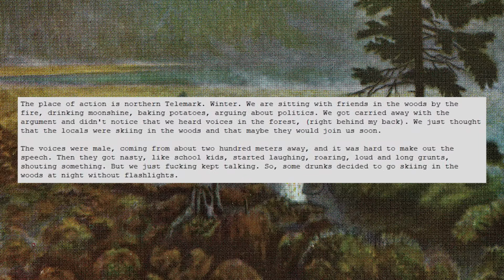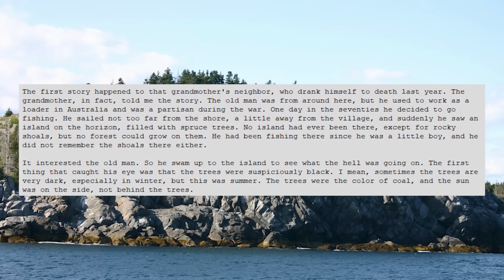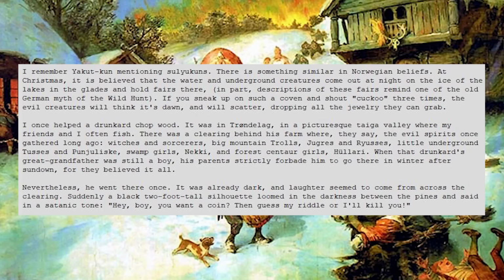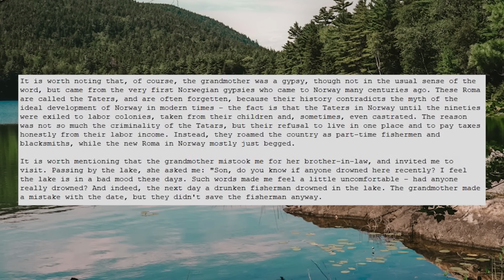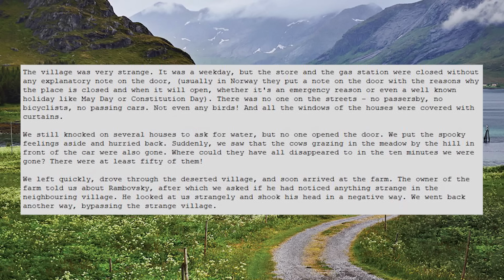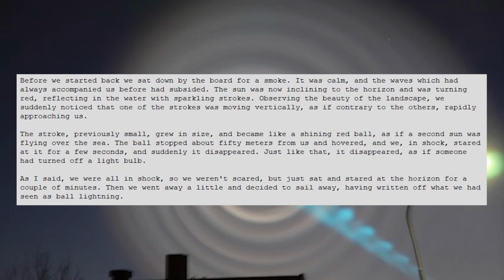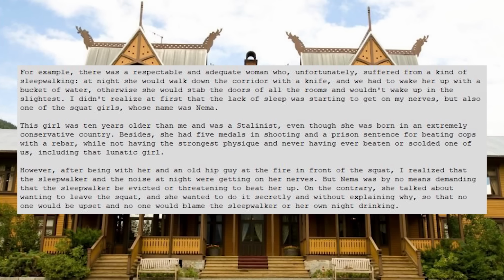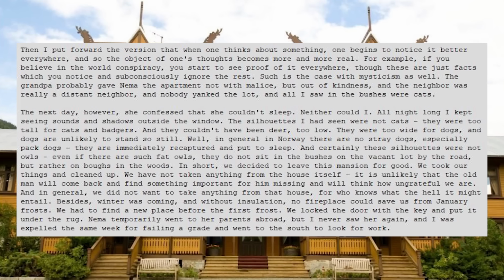TALES FROM RURAL NORWAY: A COLLECTION OF SCANDINAVIAN SPOOKS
Install Raid for Free ✅ IOS/ANDROID/PC and get a special starter pack 💥 Available only for the next 30 days

BTC : 1KYevRsomjVpiP6pQ5s5X7UsvhuneHkQsF
XMR : 848iTcZeADvUYShqRUUT5HiuqeWCiF8SSLft4KzrdHVVM1QXpgLzFdkFRgdRxrzEQ7ag4WgiJirL17H4kYFKxz6Y1aBBmKH

00:00:00 Intro
00:01:38 Promotional segment
00:03:40 Beginning
00:04:20 Tussestemma / Tussian voice
00:06:21 Haugtussefest / Mound-tusse party
00:09:49 En rar Same / A strange Saami
00:15:08 Øya mæ svasjte grane / Island with black spruces
00:19:17 Påske krim / Crime at Easter
00:22:32 Skrømtkånsæsjt / Scared at the concert
00:27:49 Oskoreia / Wild hunt
00:30:20 Psychodel / Psychedelic
00:31:21 Goillj-vaskarens historie / Gold diggers story
00:36:34 Ei synsk kjærreng / The clairvoyant
00:40:17 Kampen milljå draug å slep / The battle between a drowg and a slap
00:42:58 Bærgdrånning / The mountain princess
00:47:13 I denj jævla bøgdinj utan folk / In the godforsaken village without people
00:51:22 The phallic teleporter
00:56:32 Blaute spor på myrflåkkåm / Wet footprints in the marshes
01:00:23 Ferbainnja UFO
01:05:57 Beklagelig akvedukt / Sinister aquaduct
01:12:59 Forbannet Herregård / Cursed Mansion
01:25:22 Outro